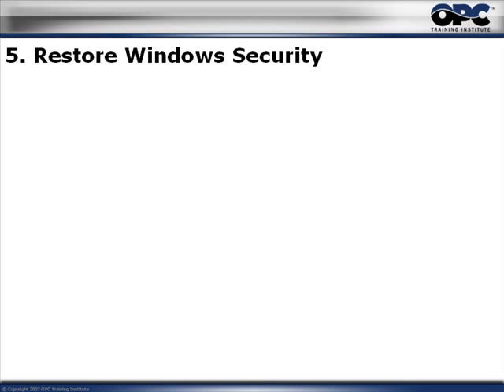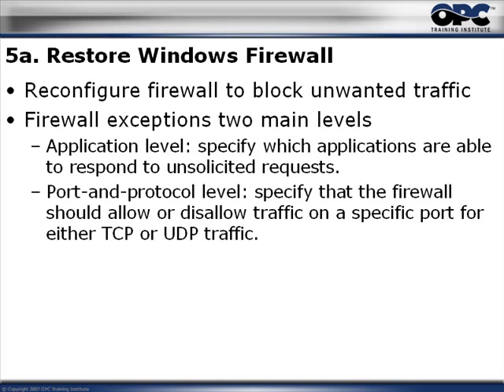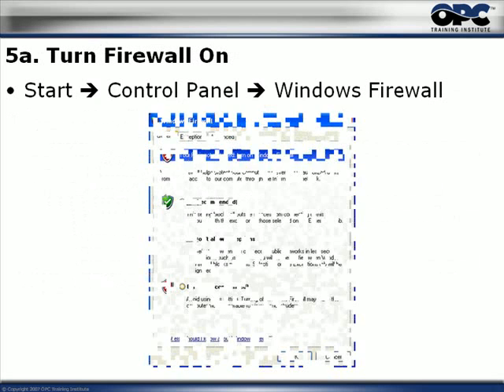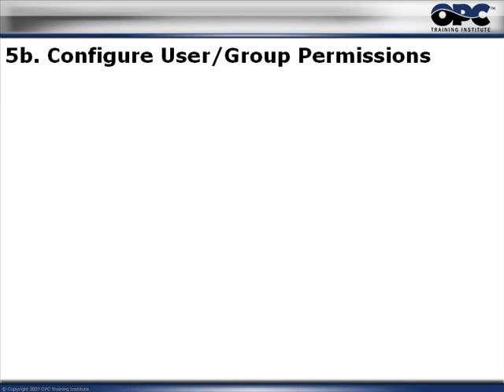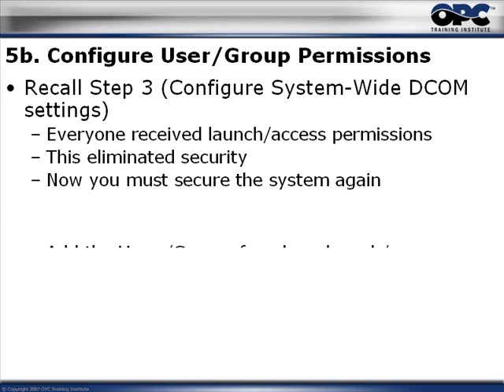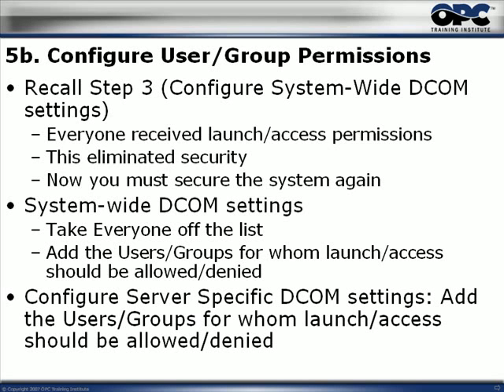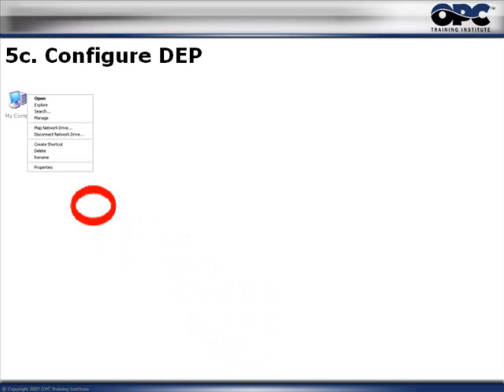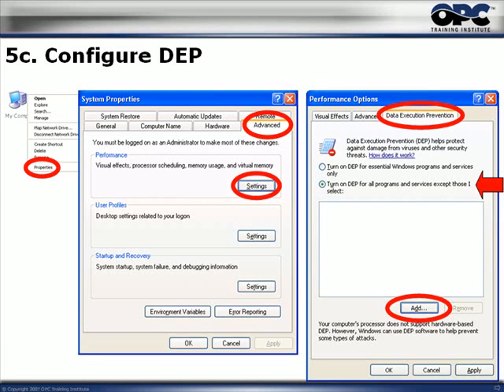OPC & DCOM - Part 5: Restore Windows Security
In this final part of our OPC & DCOM 5 part series, we restore the Windows Security to ensure that we are complying with corporate IT standards.  In this short 6 minute video, we will look at both the Application level and Port-to-Protocol Level within the Windows firewall